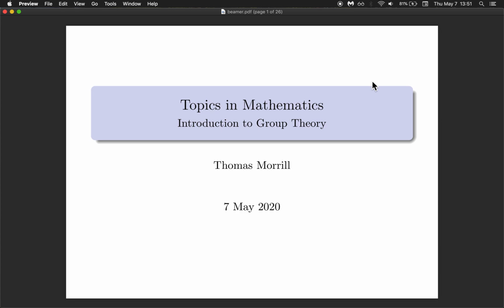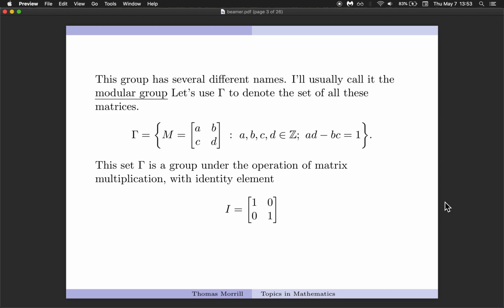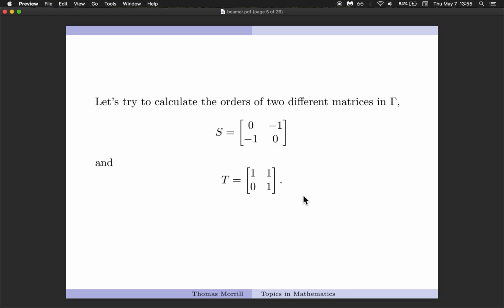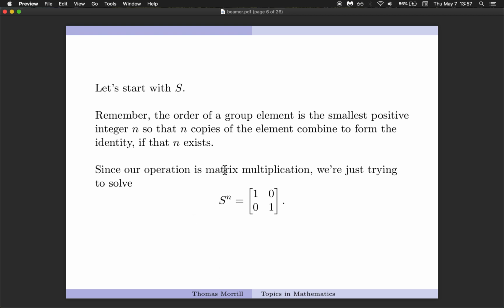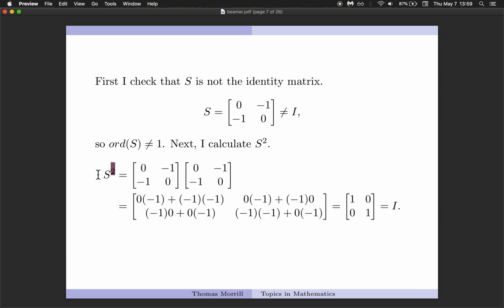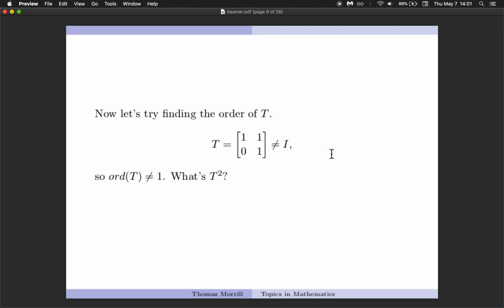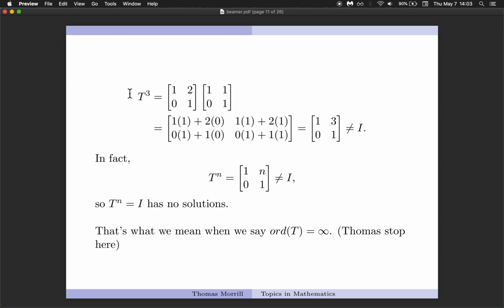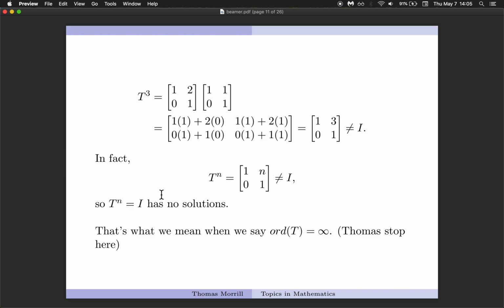ZPEM3301 - Group Orders 2